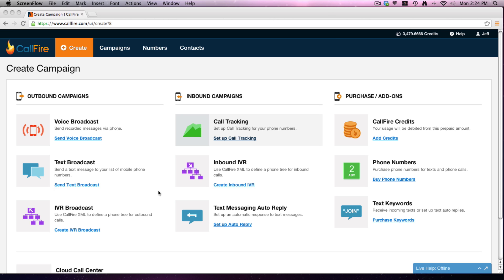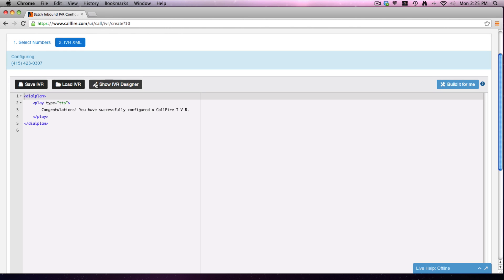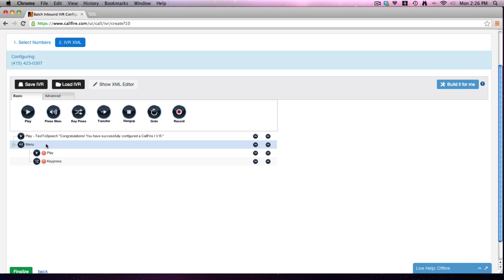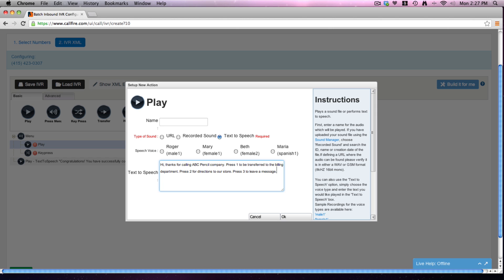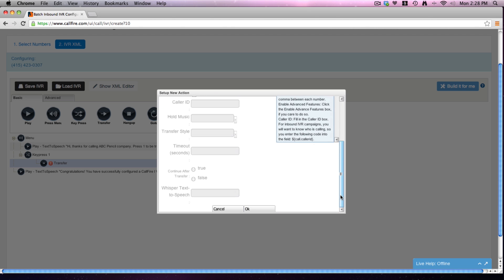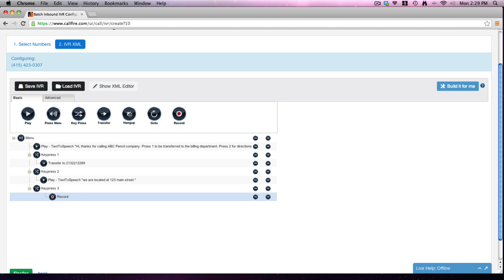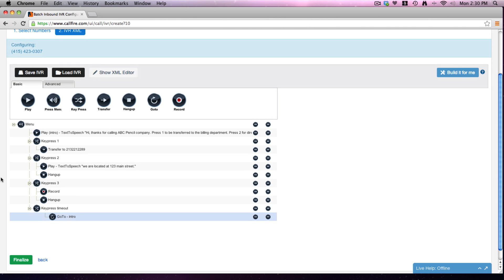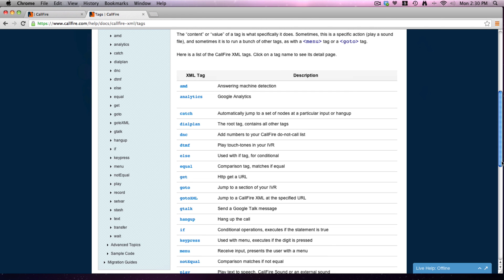Creating an Inbound IVR | CallFire Help Video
Here are the basics to help you create an inbound IVR using CallFire.

CallFire is an affordable and easy-to-use communication platform that powers your inbound and outbound IVR needs!